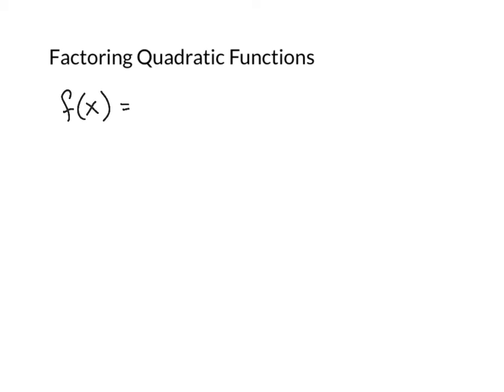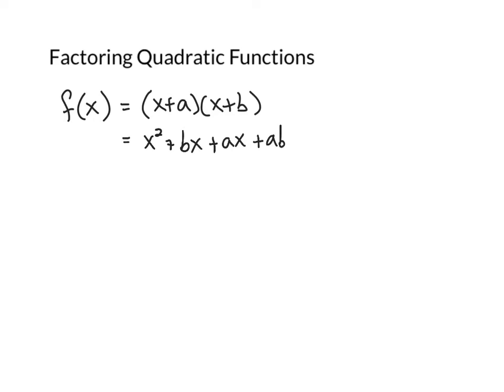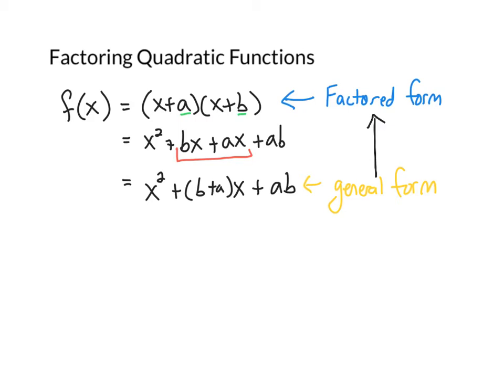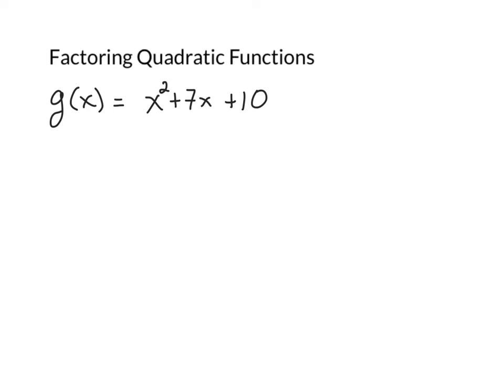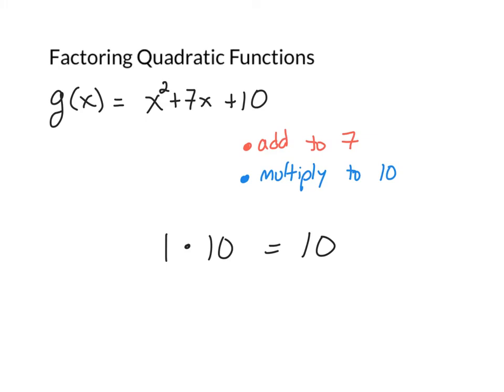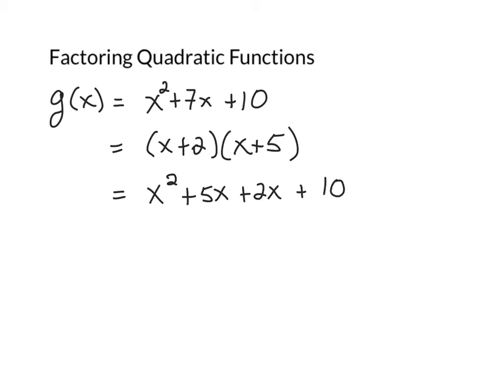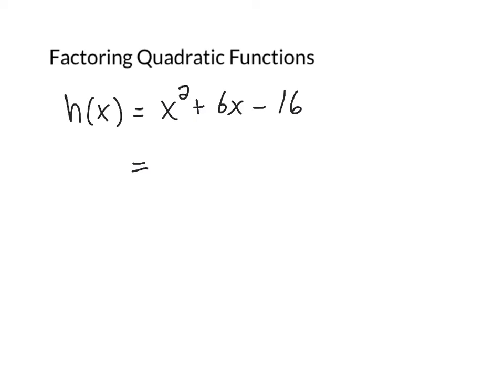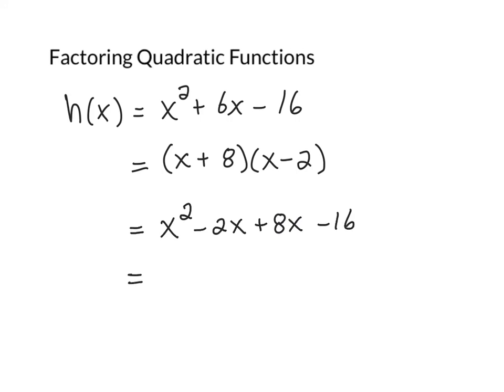3.1.2 Factoring quadratic functions